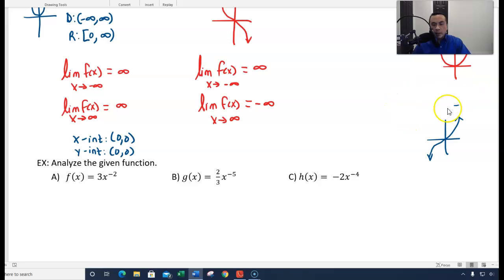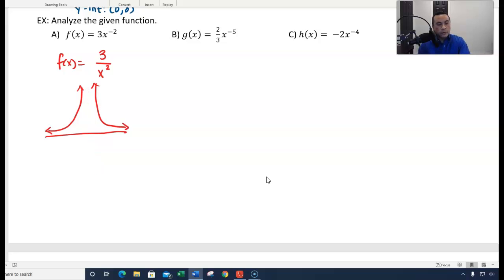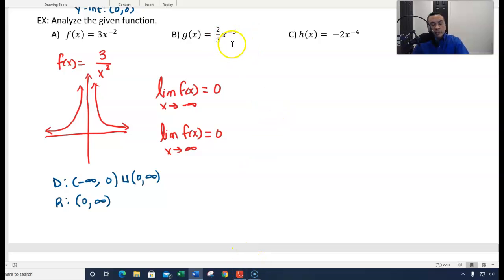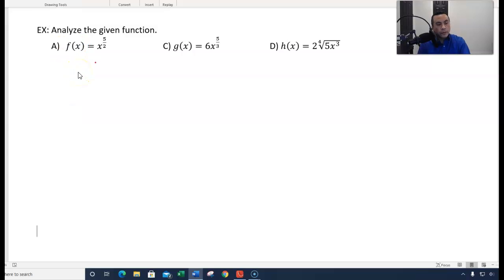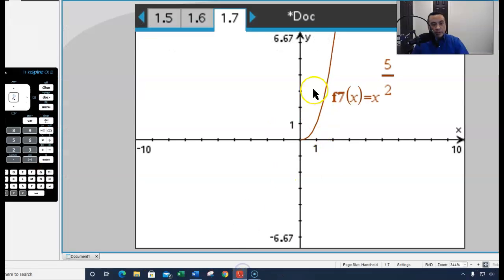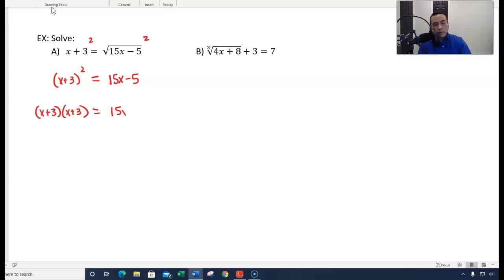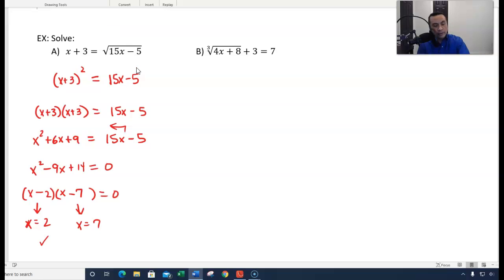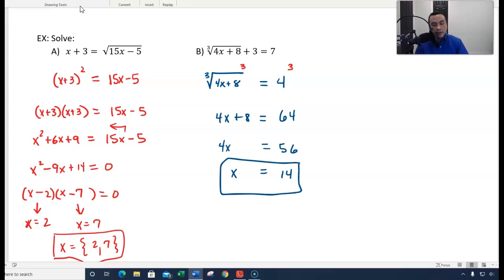Pre-Cal Chapter 2 Lesson 1 (part 2)